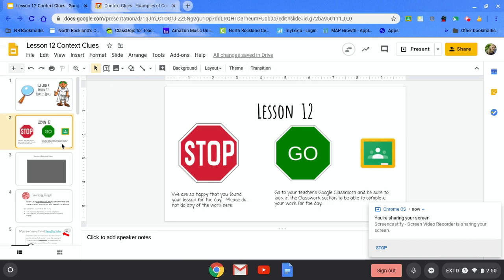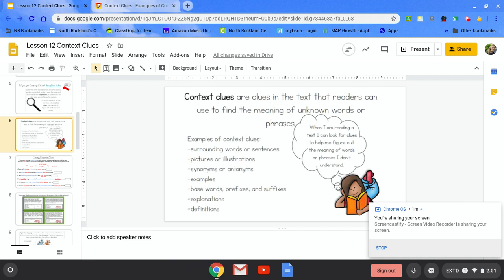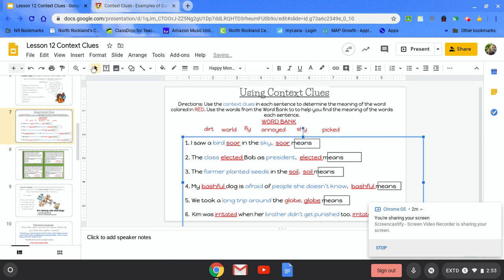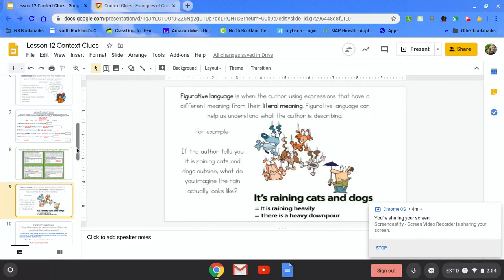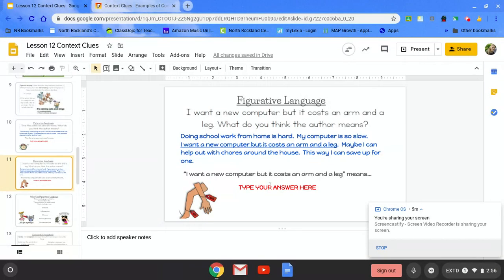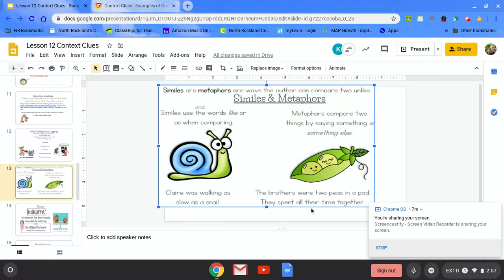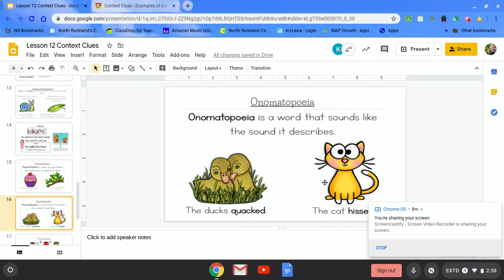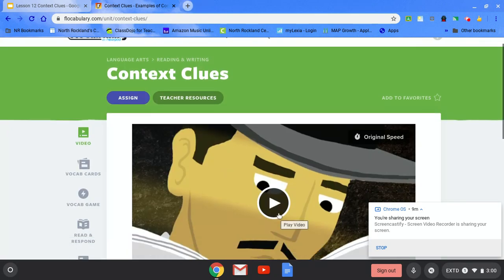Untitled: Apr 15, 2020 3:00 PM